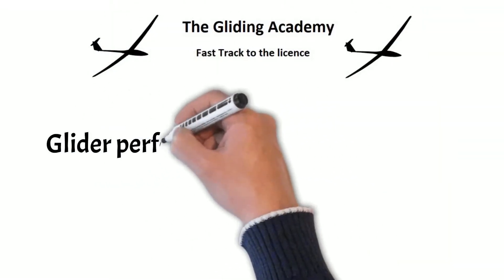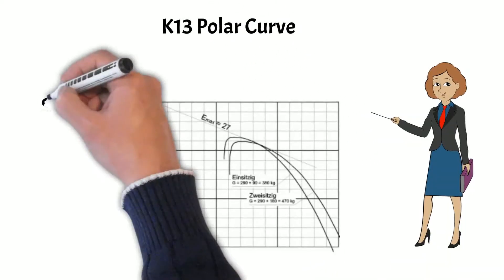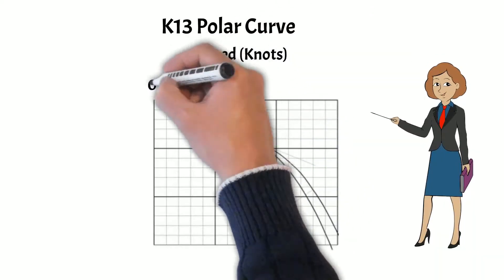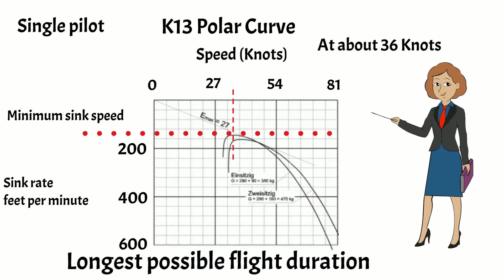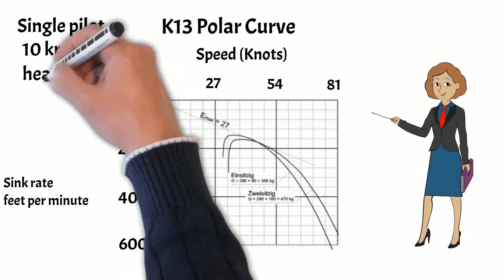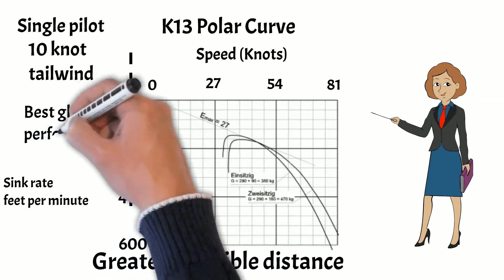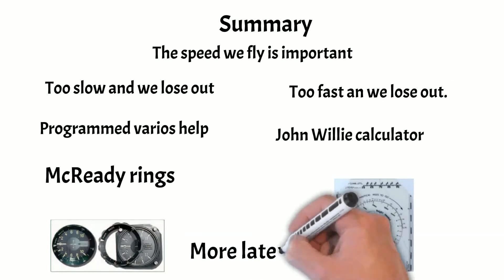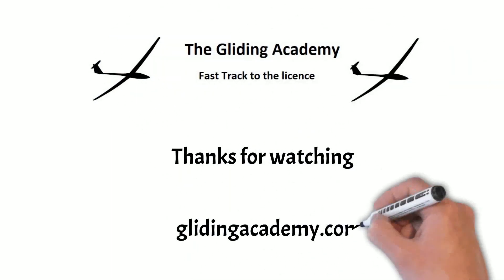polar curve basics an introduction to the polar curve for a sailplane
This video is part of the glider pilot training for the SPL. It explains how to determine the best speeds to fly for maximum duration min sink and greatest distance.  More advanced users will be able to work out the best speed to fly between thermals cross country.